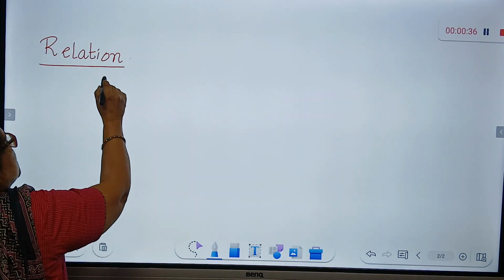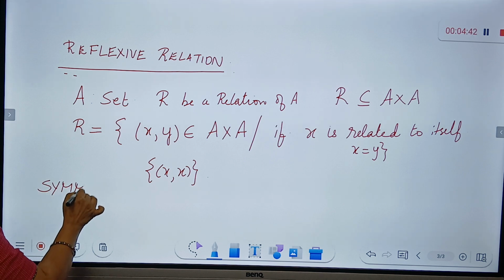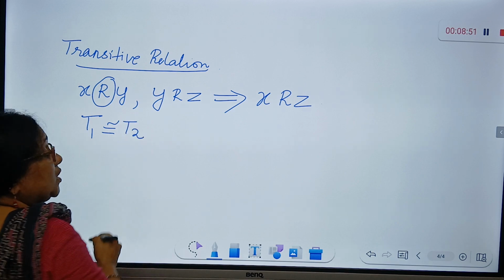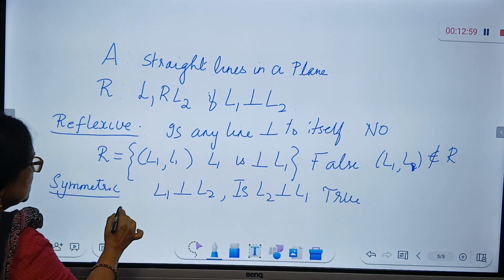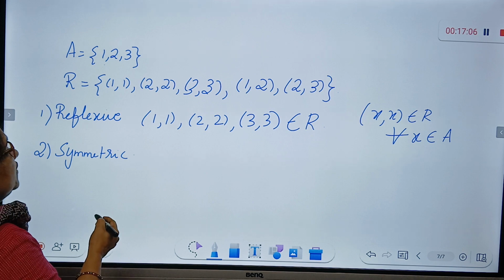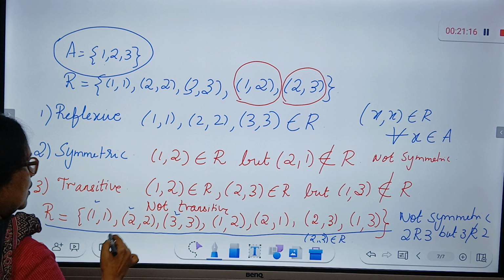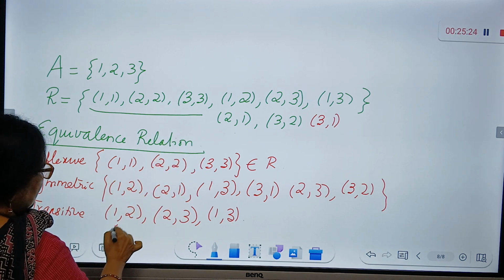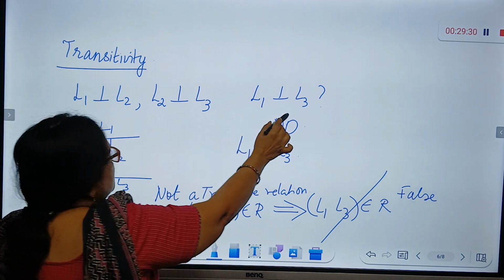INTRODUCTION | PART 1 | MATH CLASS WITH RP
INTRODUCTION TO TYPE OF RELATIONS- REFLEXIVE-SYMMETRIC-TRANSITIVE-EQUIVALENCE RELATION